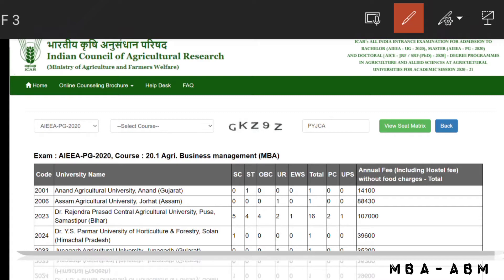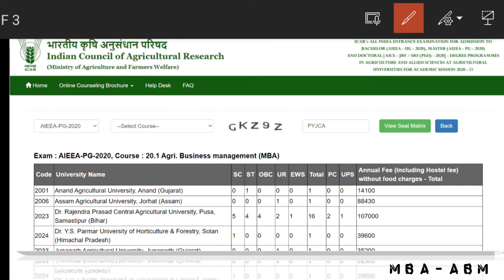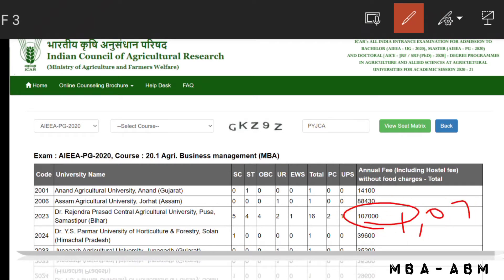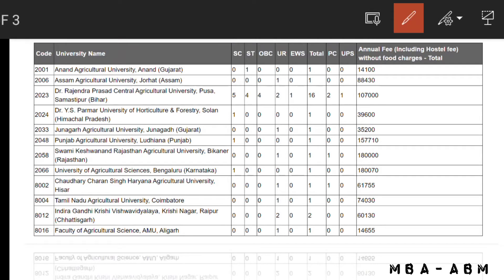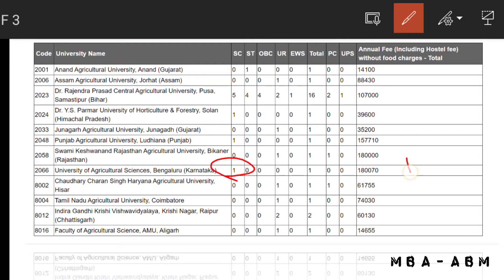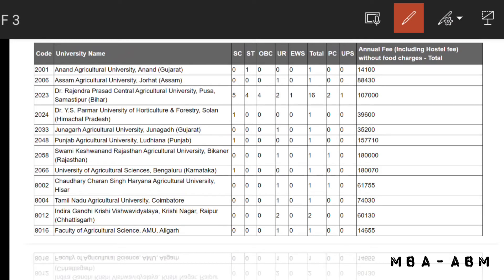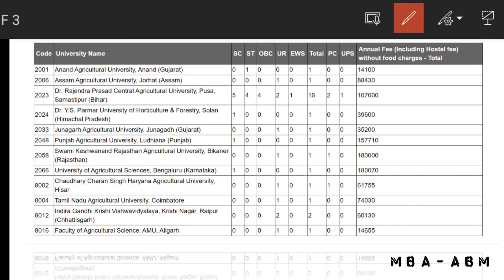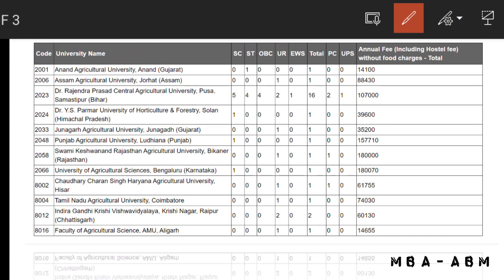icar abm seat matrix and fee structure| official icar seat matrix and fee details |MBA(ABM)👍🏻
icar abm seat matrix and fee details of various agri business management details

BOOKS FOR THE PREPARATION OF ICAR AIEEA ABM ( agri-business ) EXAM

📚For units 1,2,3,4👇

✍️Objective agriculture by S.R kantwa👇

✍️General Agriculture by Muniraj Singh Rathore👇👇👇👇👇👇👇🌾

📚For unit 5,6,7,8👇

👇Test of reasoning - Arihant

👇Obj.General english by S.B bhakshi

👇Quantitative aptitude - Rs agarwal

📚For unit 9👇
Objective Agricultural Economics

Note : Only prepare the topics that are coverd in the syllabus for unit 9

⚡Tags ⚡